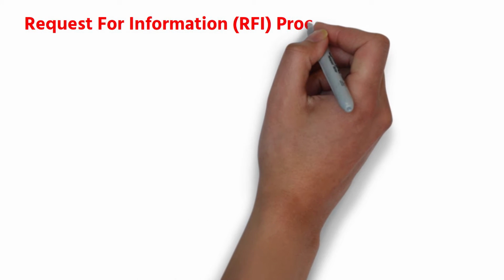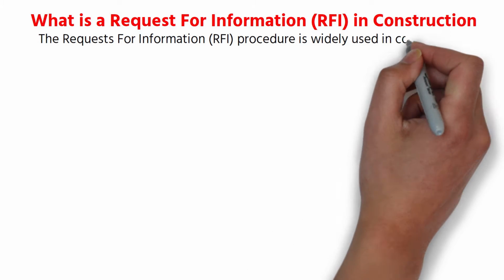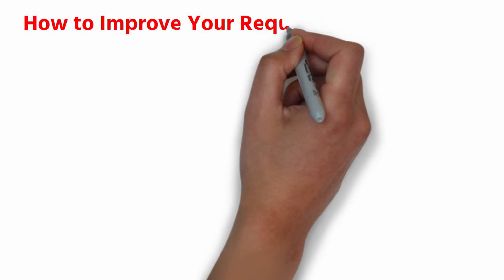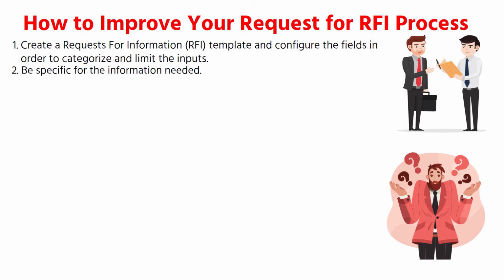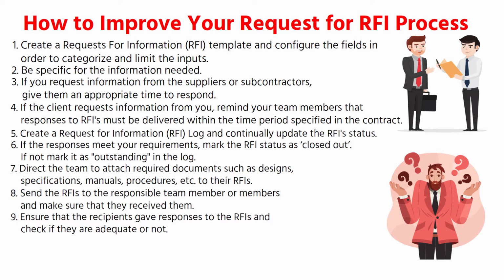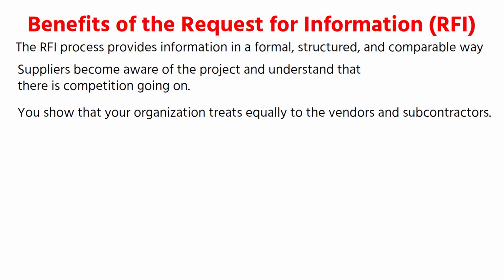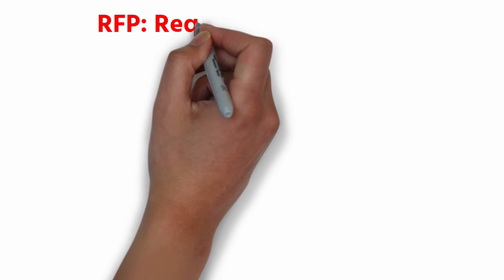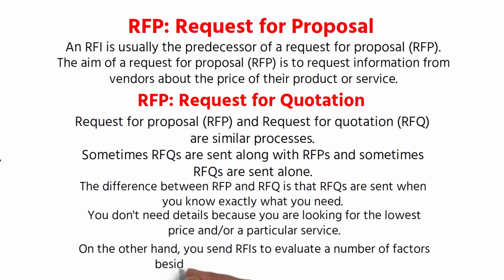What is RFI in Construction? | Request For Information (RFI) in Construction | RFI vs RFP vs RFQ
An RFI (Request for Information) is a common process used to narrow down a list of potential candidates. In this video, you'll learn about RFIs and how they differ from RFPs (Requests for Proposal) in construction projects. We'll explore the RFI process specifically within the construction industry and how it contributes to better project outcomes. Gain insight into the importance of construction documentation and discover best practices for managing RFIs. The RFI process plays a crucial role in refining vendor selection and ensuring project success.

00:00 - Intro
00:08 - Request For Information RFI Process in Construction
00:45 - What is Request For Information (RFI) Process in Construction
01:31 - How to Improve Your Request  (RFI) Process
03:20 - Benefits of the Request for Information
04:04 - Request for Information (RFI) vs Request for Proposal (RFP) vs Request for Quotation (RFQ)
04:20 - RFP: Request for Proposal
04:33 - RFQ: Request for Quotation

RFI: Requests For Information
The Requests For Information (RFI) procedure is widely used in construction projects when it is required to confirm the interpretation of detail, specification, or note on the construction drawings.

RFP: Request for Proposal
An RFI is usually the predecessor of a request for proposal (RFP). The aim of a request for proposal (RFP) is to request information from vendors about the price of their product or service.

RFQ: Request for Quotation
Request for proposal (RFP) and Request for quotation (RFQ) are similar processes. Sometimes RFQs are sent along with RFPs and sometimes RFQs are sent alone. The difference between RFP and RFQ is that RFQs are sent when you know exactly what you need. You don’t need details because you are looking for the lowest price and/or a particular service. On the other hand, you send RFIs to evaluate a number of factors besides price before deciding to buy.